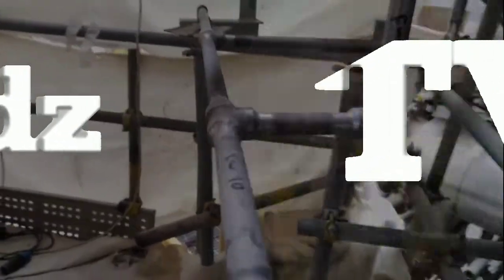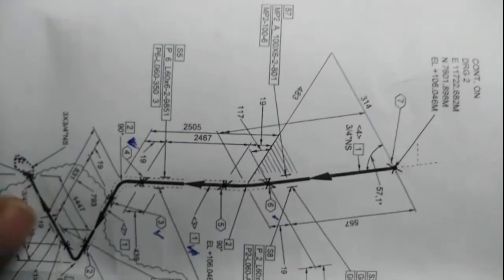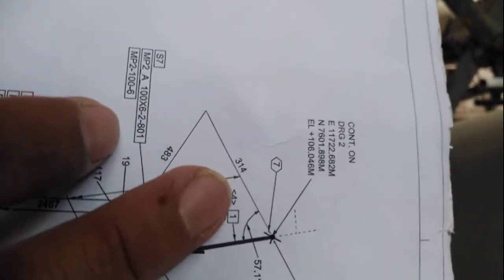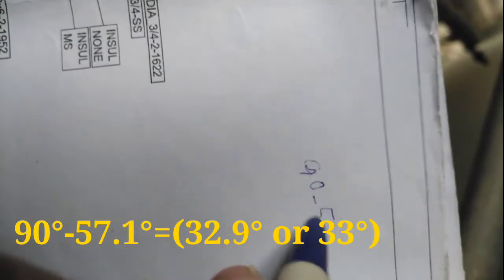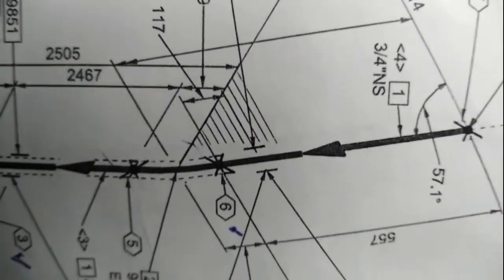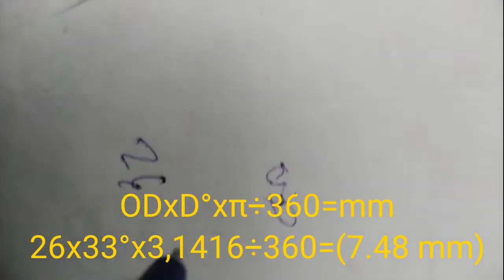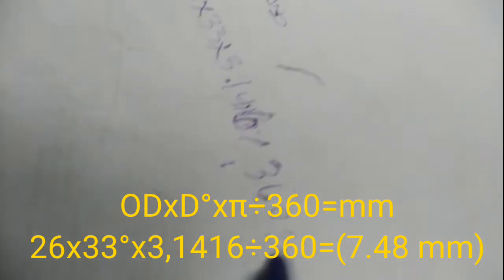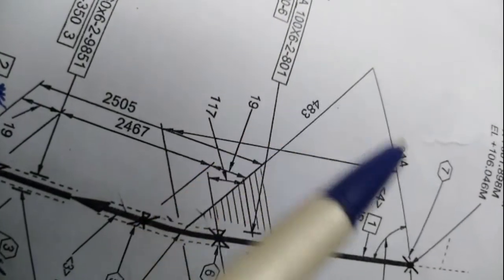How to compute degrees into mm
degrees convert#mm#computation